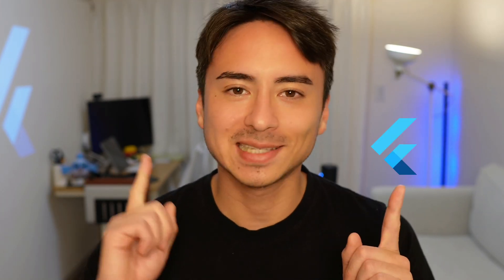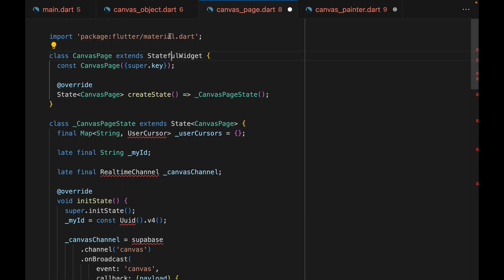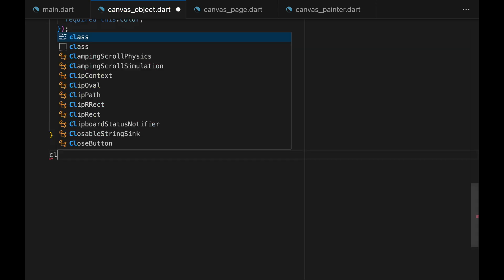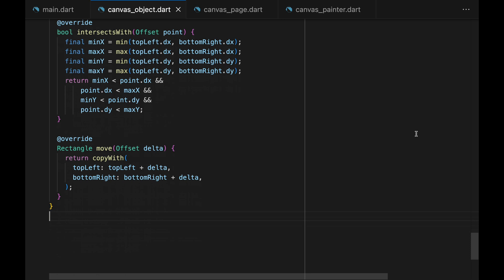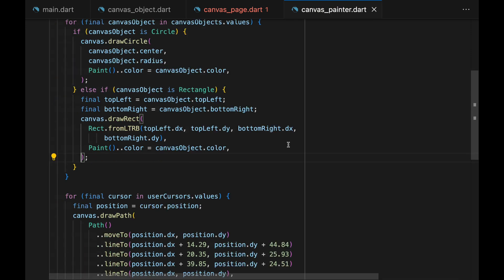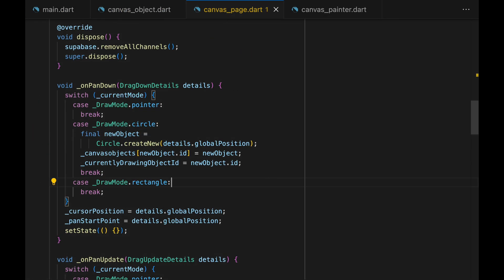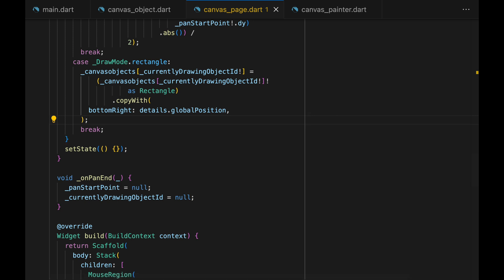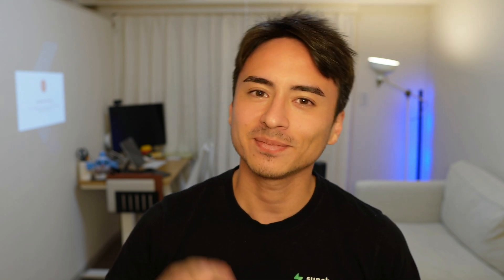Draw and sync canvas in real-time | Create Flutter Figma Clone #2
The CustomPaint widget of Flutter is a flexible widget that allows us to paint any shapes and it is also performant allowing us to update its content rapidly. In this video, we will look at how we can use the CustomPaint widget of Flutter and combine it with the Supabase Realtime Broadcast feature to create a Figma clone application that updates the canvas in real time when editing it with multiple users.

This video is part 2 of creating a Figma Clone with Flutter series. If you missed the part 1, you can go watch it

Jump into part two of our Flutter Figma Clone series where we’re leveling up your app
development game and teaching you how to build and deploy a Figma clone app.

Building on the live cursor sharing introduced in part one (which you can view HERE), this video introduces drawing and manipulating shapes like circles and rectangles on a collaborative canvas. We’re showing you the best way to use Flutter's CustomPaint widget for its flexibility in drawing custom shapes and its performance in rapidly updating content so your designers don’t clash when it comes tp updates! Combined with Supabase's Realtime Broadcast feature, we achieve a seamless real-time update of the canvas, which basically mimics the best parts of Figma, namely the most collaborative, real-time updates that your team can see! No more accidental erasing of progress!

What you'll learn:

✅ Flutter's CustomPaint Widget: Explore using Flutter's CustomPaint widget for drawing shapes like circles and rectangles, and learn how to update the canvas content rapidly.

✅ Real-Time Data Sync with Supabase: Implement Supabase's Realtime Broadcast feature to synchronize canvas updates in real-time, ensuring a collaborative experience with your team - especially useful when you’re operating in multiple locations.

✅ Interactive Shape Manipulation: Add features within your Figma clone app for drawing and moving shapes around the canvas, building on the app's interactivity.

Join us in this episode as we enhance our Flutter Figma clone app with more complex features, diving into the code that powers real-time collaboration and interactive using Flutter and Supabase.

Chapters:
0:00 Build and deploy a Figma clone app
0:16 Adding Drawing Features
0:30 Reviewing Existing Code
1:01 CustomPainter for Drawing Cursors
1:31 Setting Up User Cursors and Canvas Channel
1:48 UI Overview and Mouse Region Widget
2:04 Code Cleanup and Organization
2:52 Introduction to SyncObject
3:22 Updating UserCursor to Extend SyncObject
4:12 Creating Base Classes for Shapes
5:00 Implementing Shape Classes and Methods
7:50 CustomPainter Updates for Drawing Shapes
8:51 Enhancing CanvasPage with Drawing Modes
10:49 Gesture Detection for Drawing and Moving Shapes
15:31 Real-Time Syncing of Canvas Objects
17:14 Final Demonstration and Future Plans